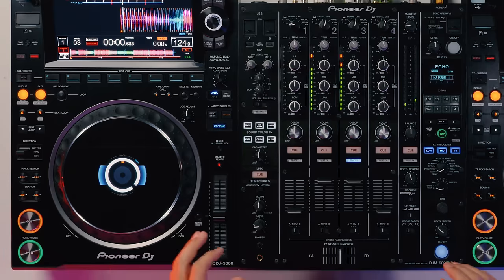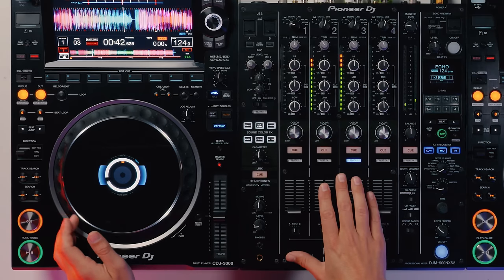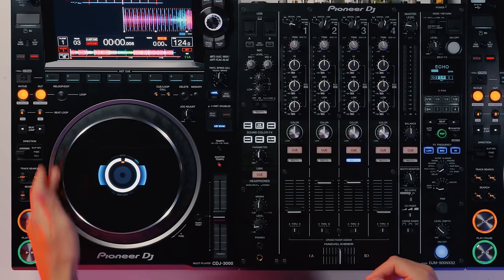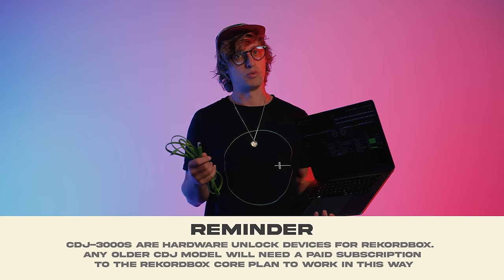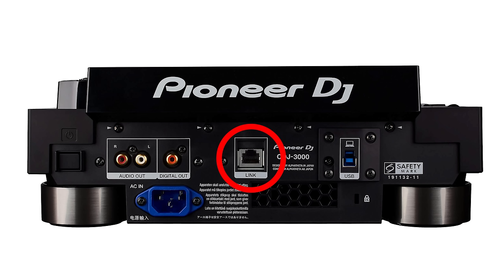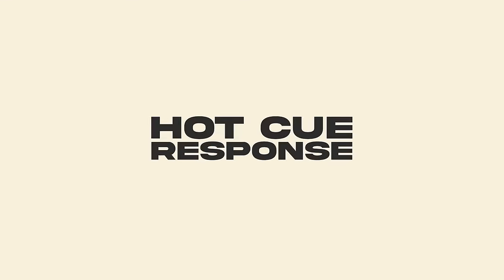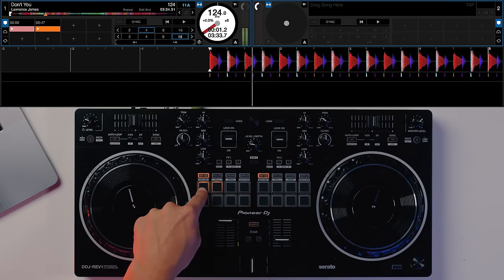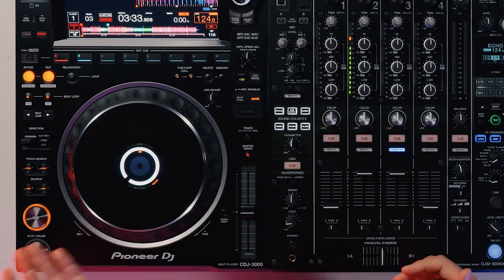10 Things You Need To Know About CDJs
Most venues that DJs play in will have a Pioneer DJ CDJ setup, but are you able to jump from your controller to a club standard setup? Here are 10 top tips for using CDJs.

If you are ready to take a further deep dive into how CDJs work.

Timestamps:

00:00 Intro
00:13 Jog Wheel Response
02:13 Transferring Music
03:11 Using CDJs Like Controllers
03:45 Link Cable Issues
04:30 Input Selector
05:30 Recording Your Sets
07:06 Leave It On
08:21 CDJ Utility Settings
09:42 Hot Cue Response
10:39 Don't Be Alarmed
11:47 CDJ Masterclass

⭐ MIXES ⭐

⭐TUTORIALS ⭐